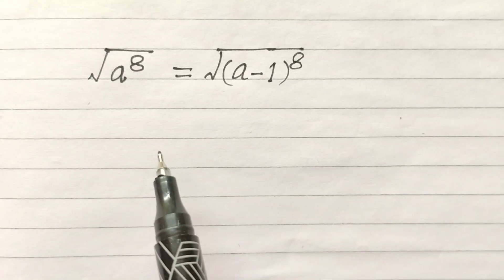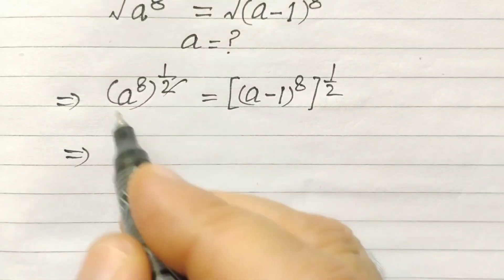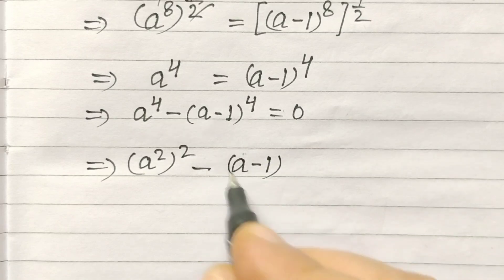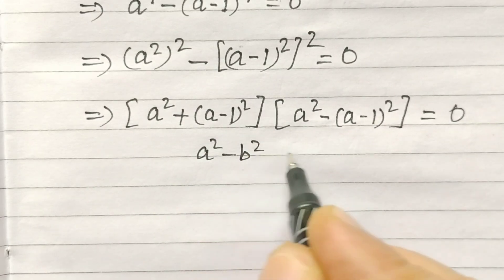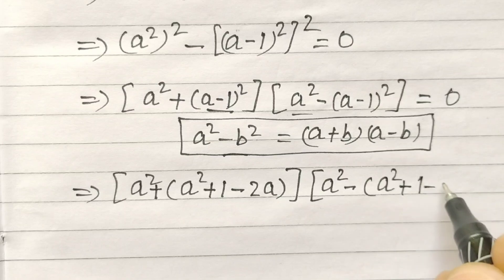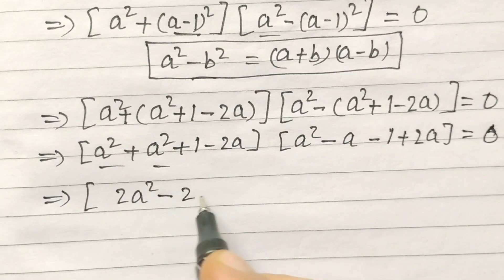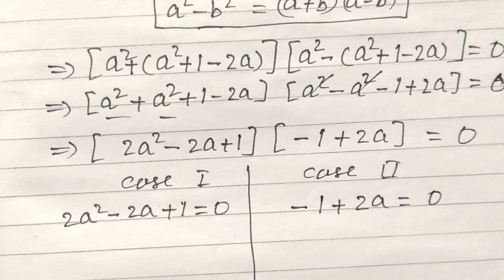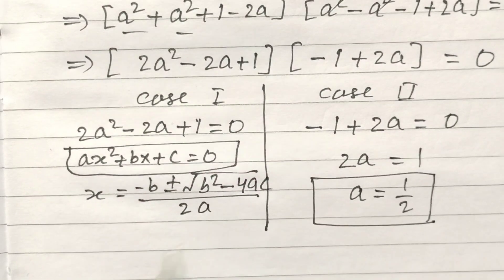how to solve this problem ?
√a⁸ = √(a -1)⁸ ; how to find value of a
a⁴ = (a - 1)⁴